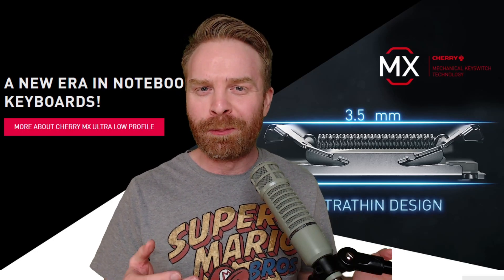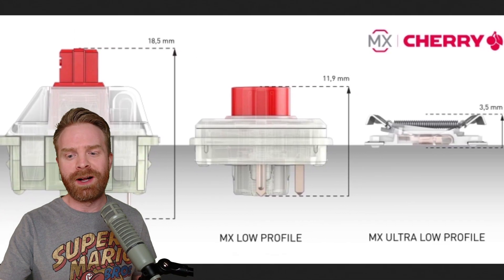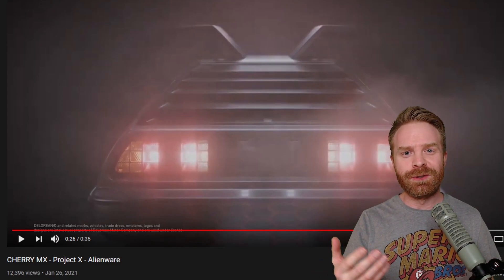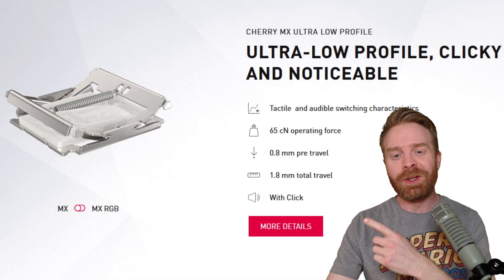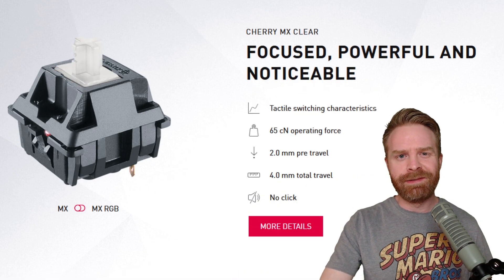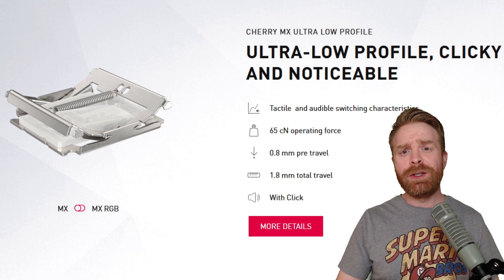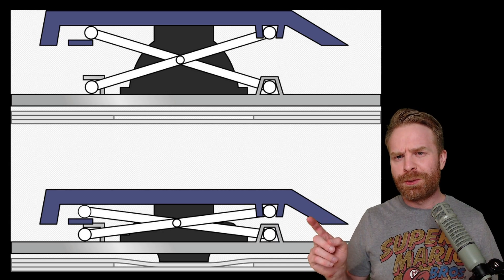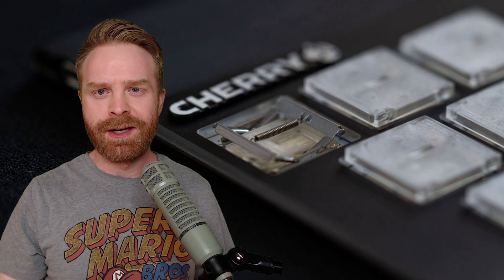Ultra Low Profile Cherry MX Switches announced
Hey all! Brand new Ultra Low Profile Cherry MX switches have been announced! Right now they appear exclusive to Alienware M15 R4 and M17 R4 Gaming laptops.